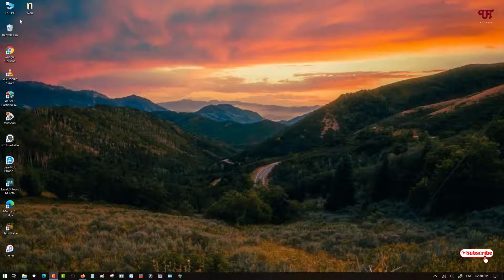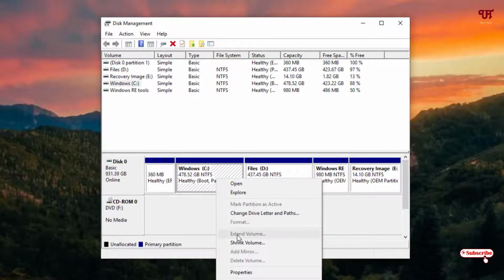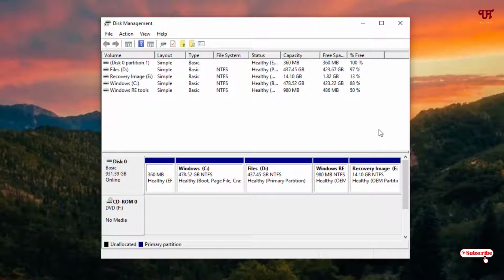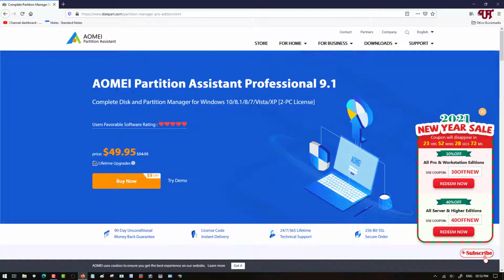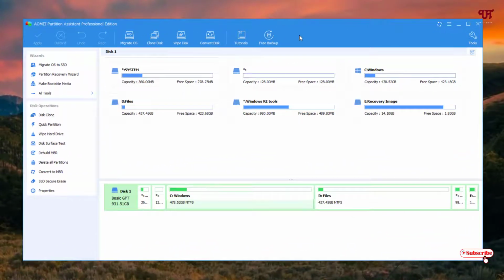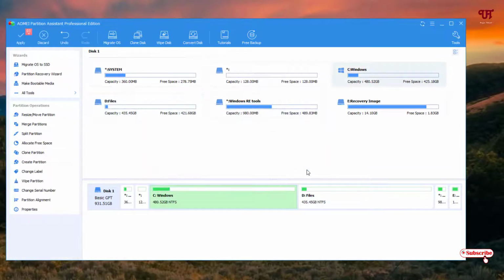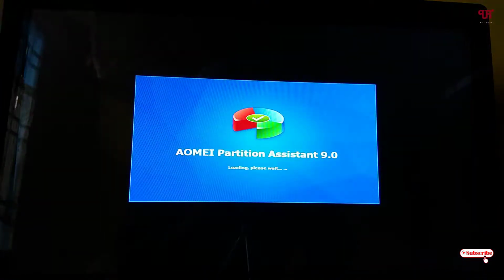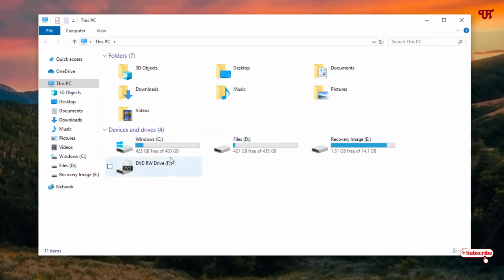How to forcefully expand the unexpandable C Drive or System Drive in any Windows Computer ?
This video tutorial is all about How to forcefully expand the unexpandable C Drive or System Drive in any Windows Computer.